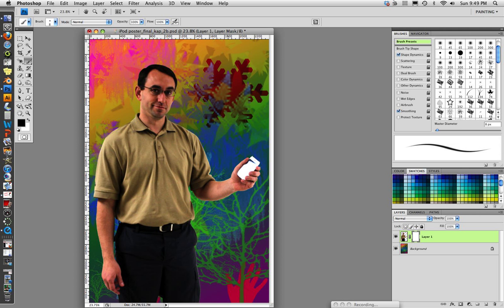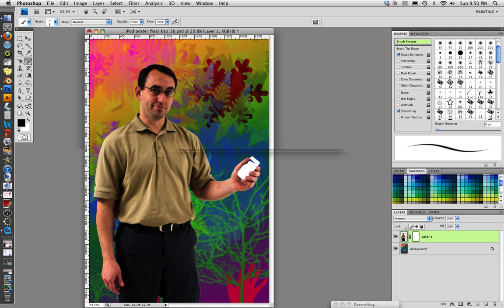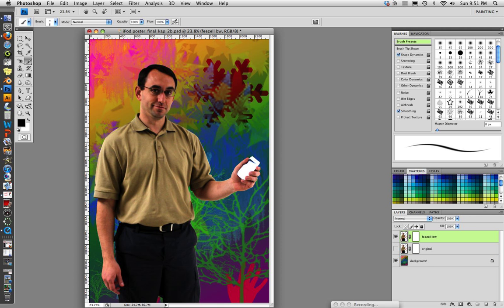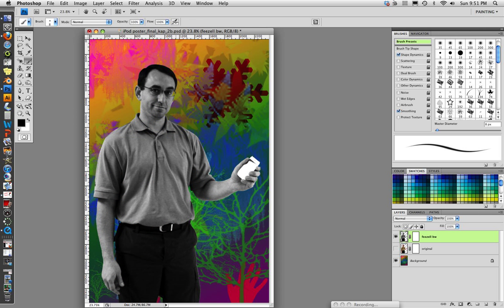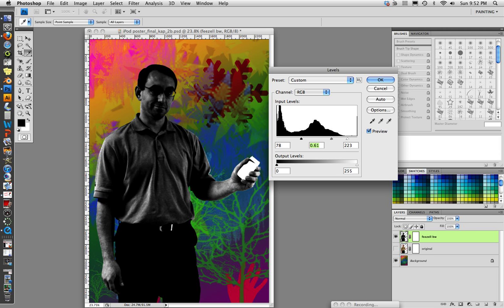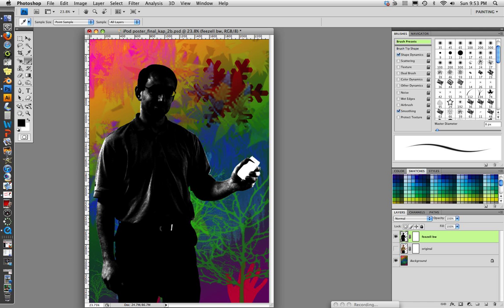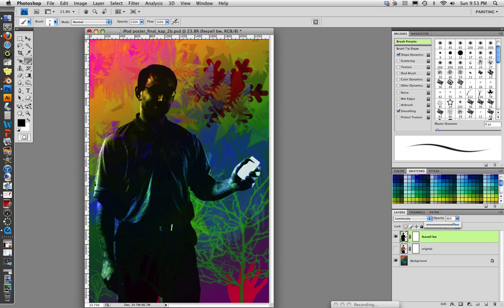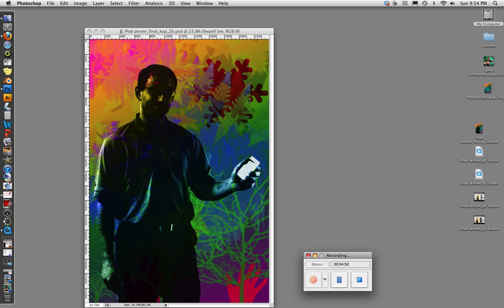iPod Poster Tutorial - PART 5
Part 5 of 7 on how to make an iPod poster for Visual Communications class at Loudon High School. Instructor: Kris Peterson.